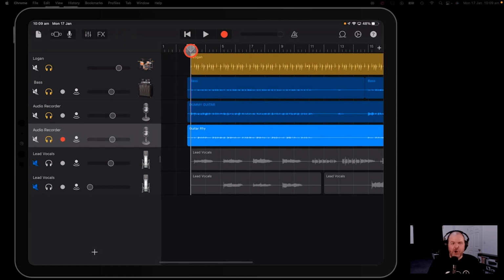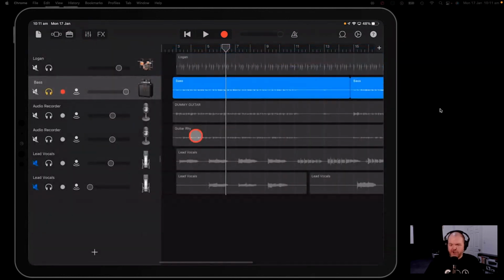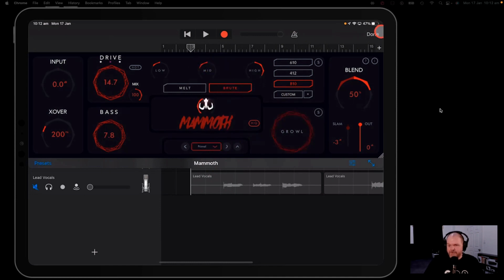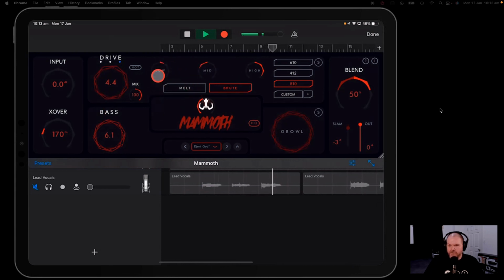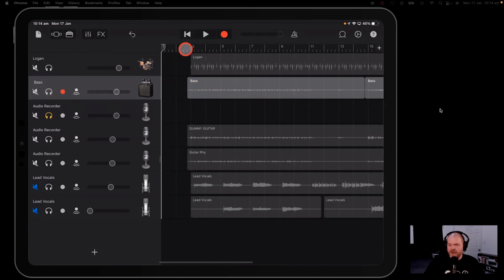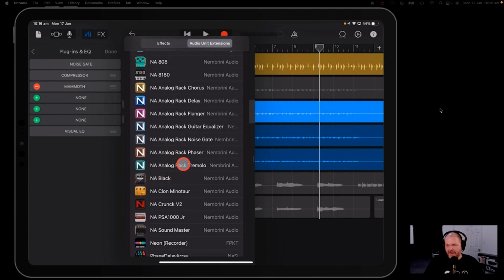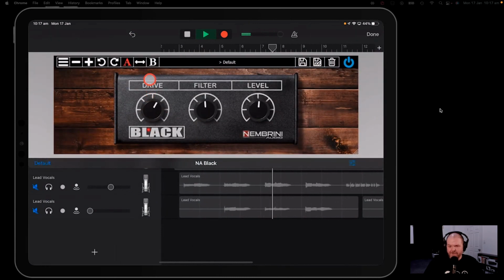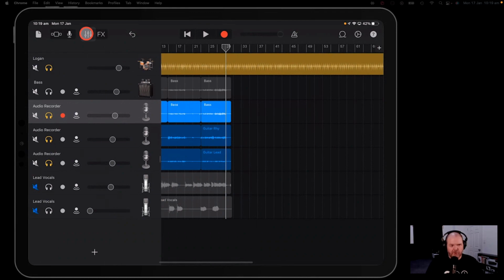Mammoth BASS AMP sim for iPad/iPhone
Epic bass amp sim AUv3 plugin for iPad and iPhone.

⏰ Time Stamps:
00:00 Mammoth Bass amp
01:48 how to add the plugin
02:12 Presets
04:45 Create a new Bass track
06:55 Add more plugins